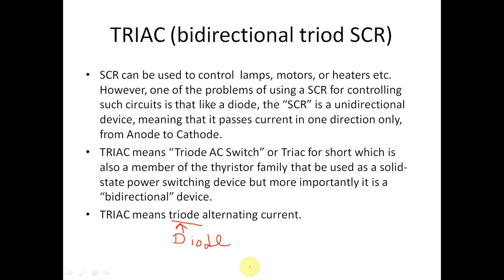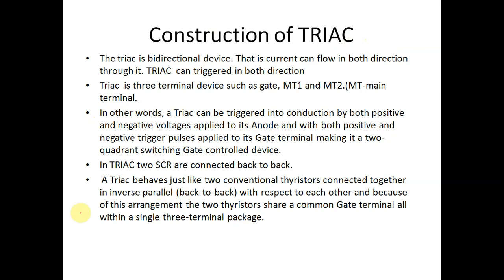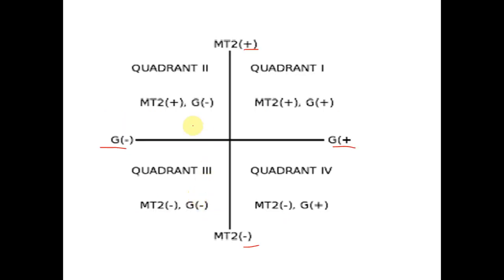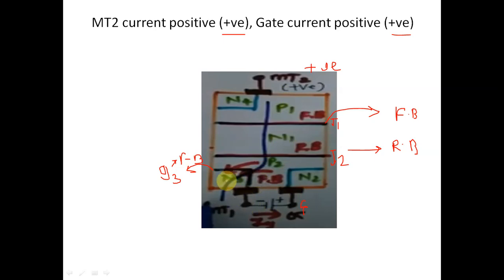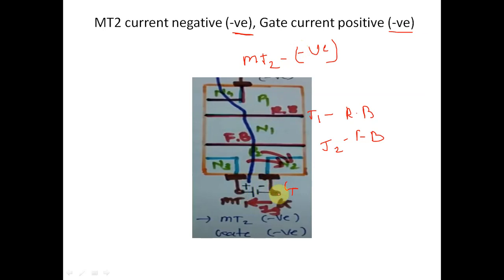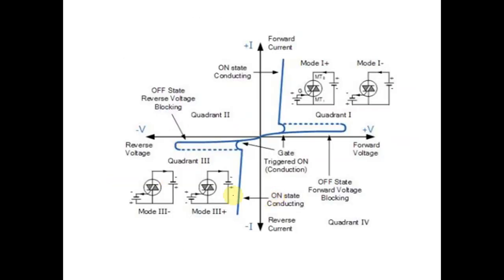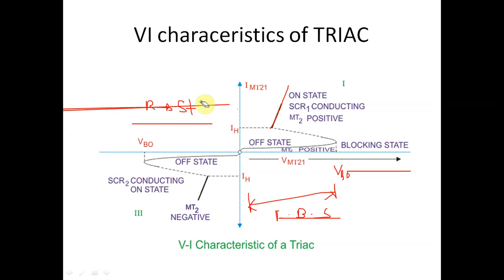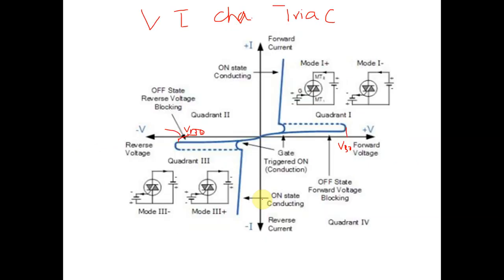Thyristor Family_Lecture No_3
FPE_22326_SY_EE3I